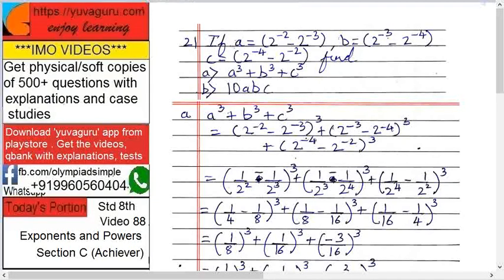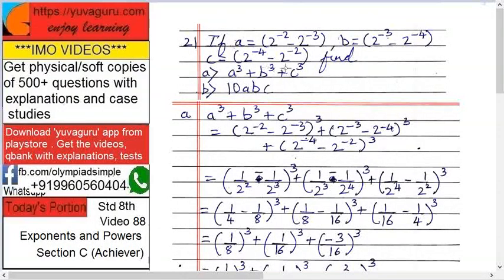88 IMO Int Maths Olympiad Video Std8 Exponents and Powers free Video1 by Vishal Mantri